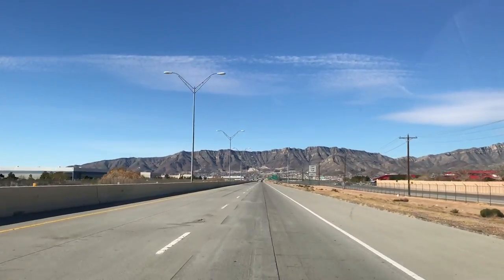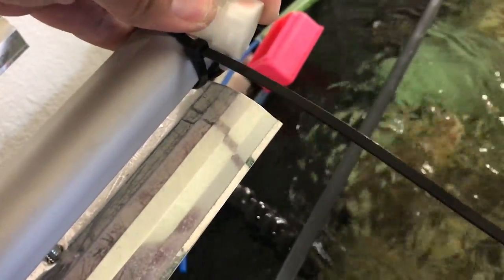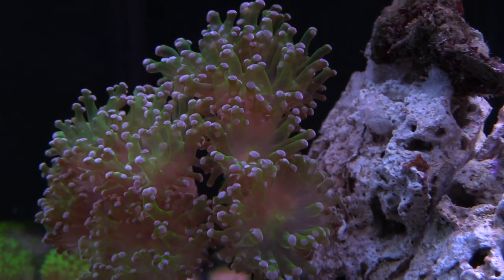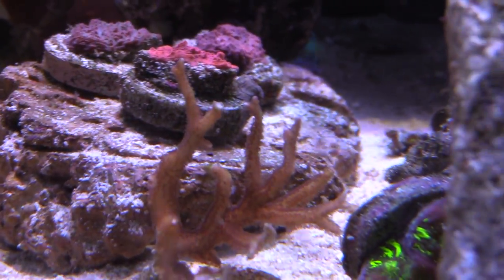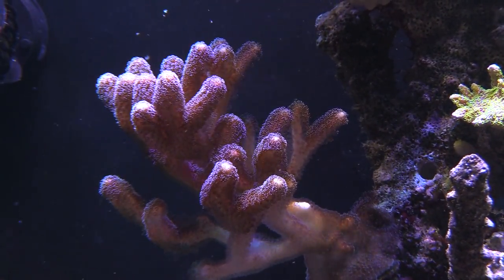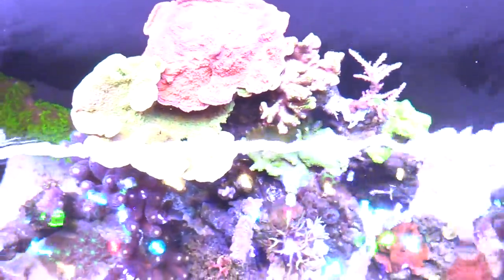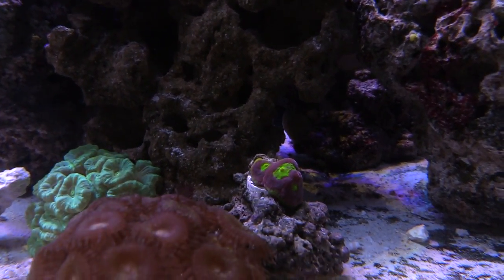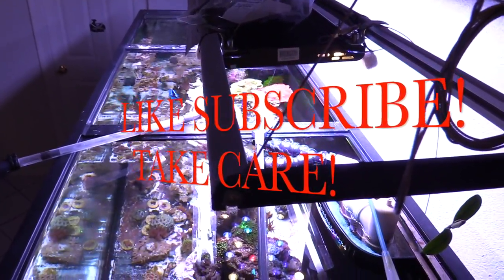180G REEF SALTWATER AQUARIUM DO YOU EVEN REEF BRO?! CORAL REEF TANK UPDATE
A little update to my Aquarium Lighting and Coral Frags in this video.
I put a 6 foot light rail made by Aqua Illumination, it works great for my 6 foot Aqueon Tank.  The Rails that I am using to hold up the light is made by Aquatic Life, they have been used to hold up all kinds of lights.  They even held up my ATI Dimmable T5 fixture.
I added some T5 Bulbs to my lighting system, You can really grown anything under a set of lights like that.
All my new corals are doing well from CORALLUST. I really got hooked up by them. So thankful for that!
I also need to change my bulbs, since I am way over the life span of these Bulbs.  Life span is usually 9-12Months. I will order the same bulbs ATI Coral + for both.  Im looking into getting another ReefBreeders LED Photon V2. Either the 16" or 24" to fill in the space of my tank, these old lights worked perfectly for my tank, but I need a little more coverage.
I fragged a few corals and peeled off some GSP due to it stinging and killings the surrounding corals.  It Looks great, but you got to keep an eye out for coral warfare!